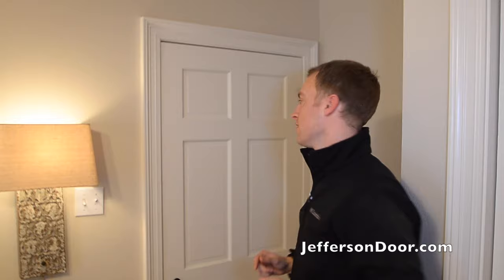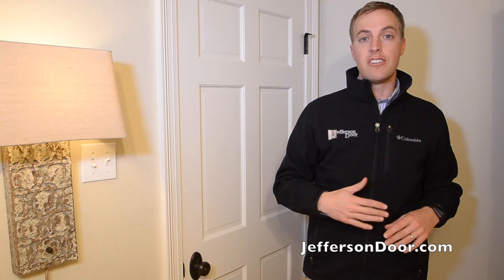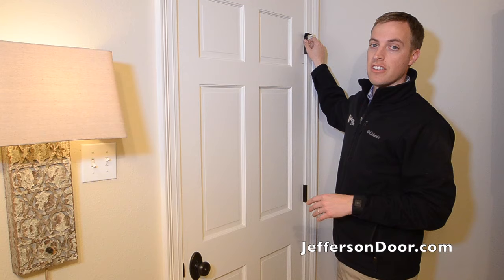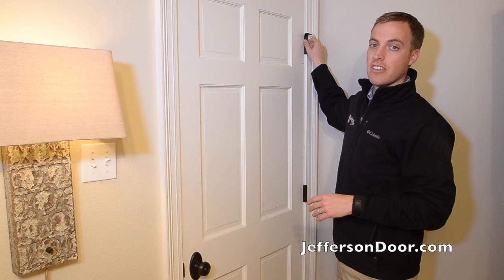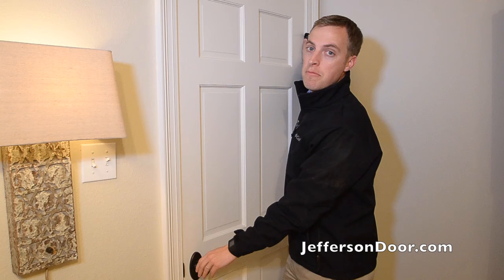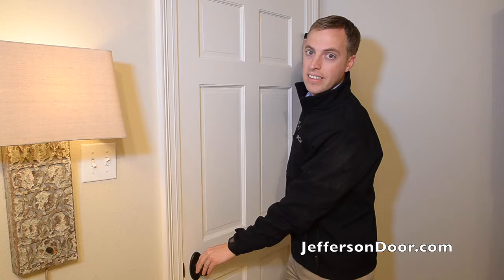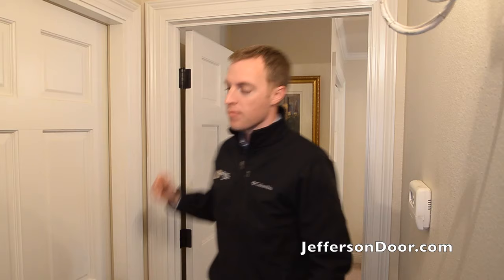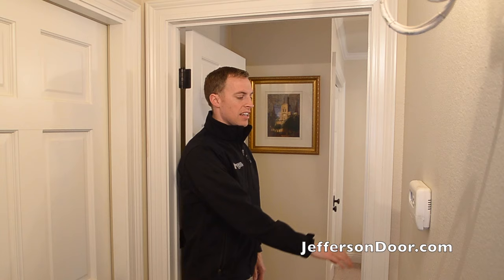How to Determine Your Door Swing